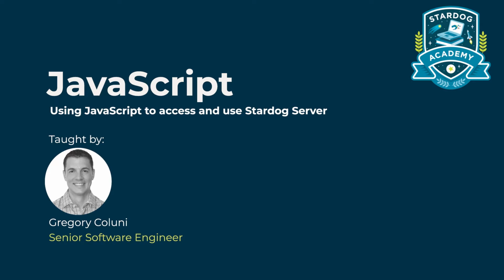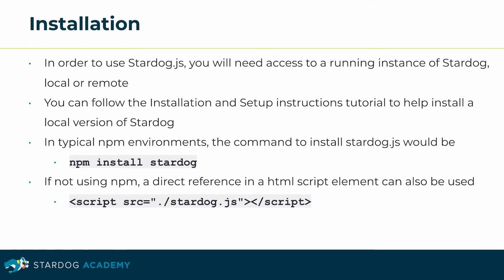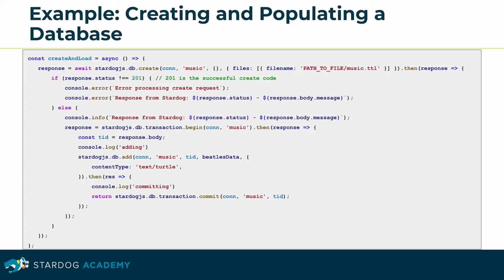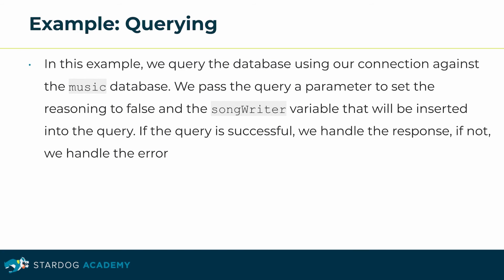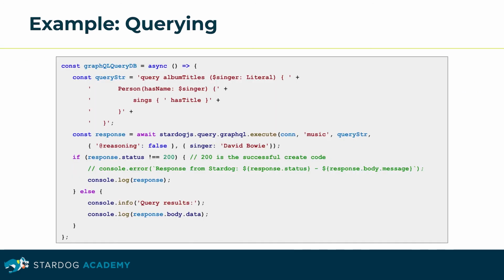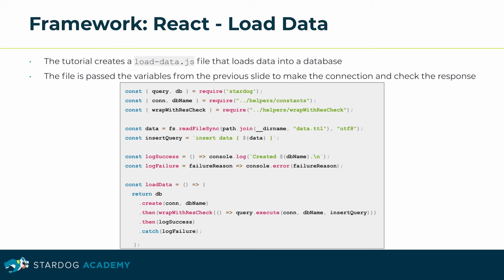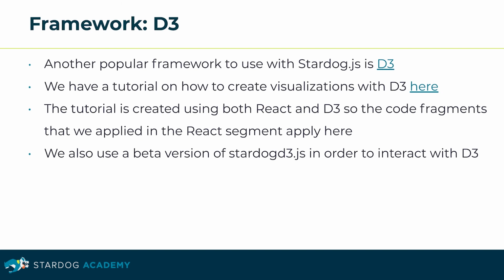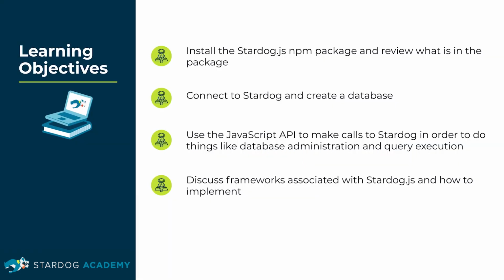Stardog Academy Fundamentals: JavaScript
This beginner-level training teaches how to use JavaScript to access and use Stardog Server. Learn how to install the Stardog.js npm package and review the details of what is contained within the package. View the steps to creating a database, adding data within Stardog, and how to drop a database into Stardog. The training will conclude with an overview of how to query data using SPARQL and GraphQL, and how to use Stardog.js with React and D3.